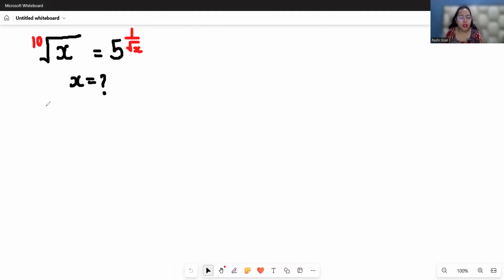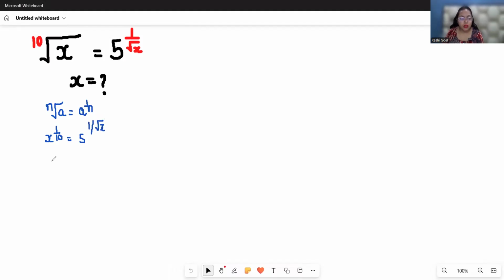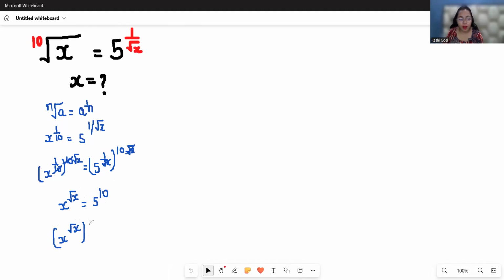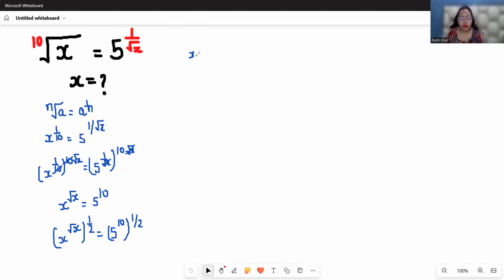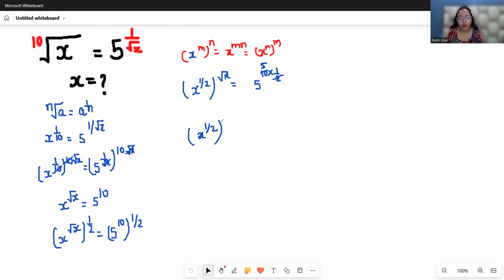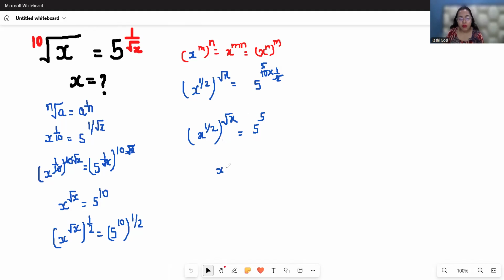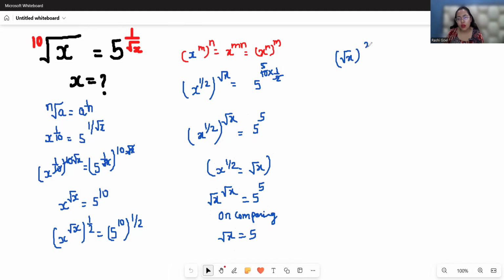Can You Solve This Math Olympiad in 60 Seconds?